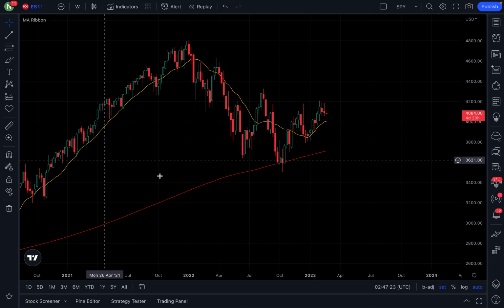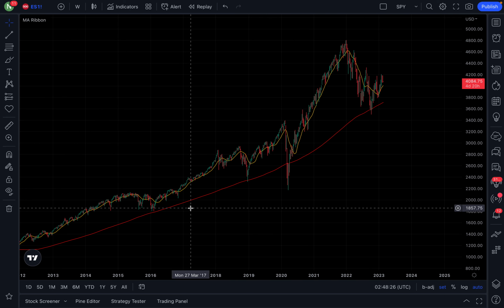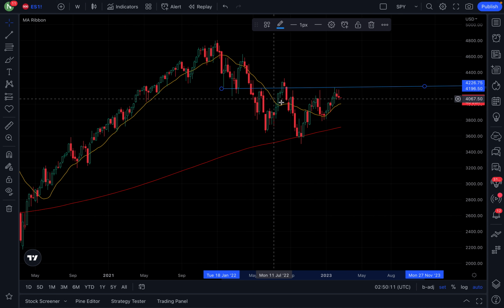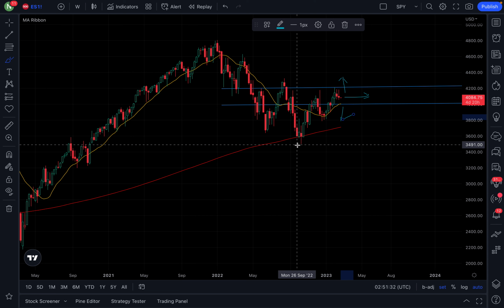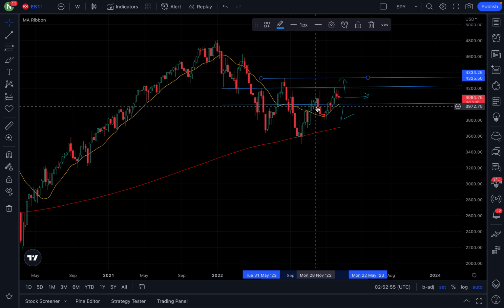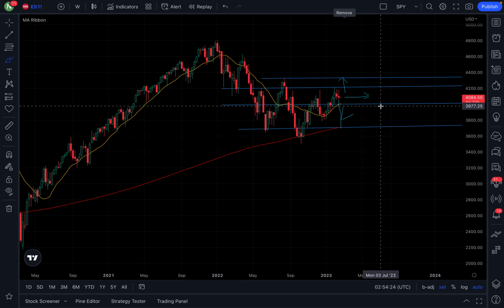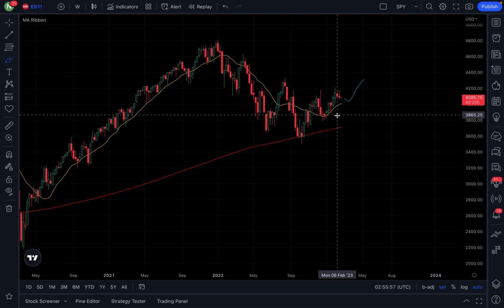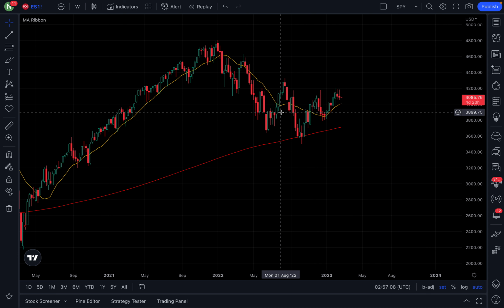Stock Market Day by Day Analysis and Predictions: 19 Feb 2023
Where is the stock market going right now? Get day by day analysis of the stock market to better inform your trading decisions. Based on the S and P 500 index.